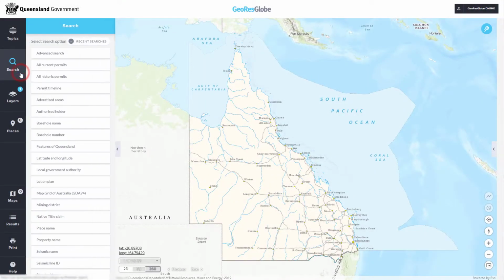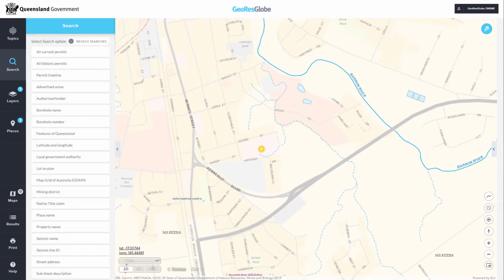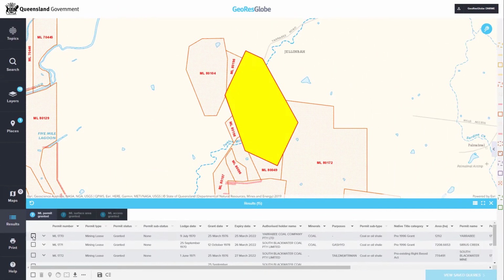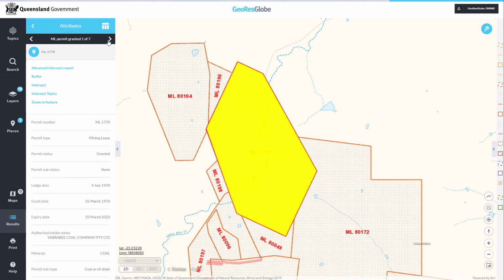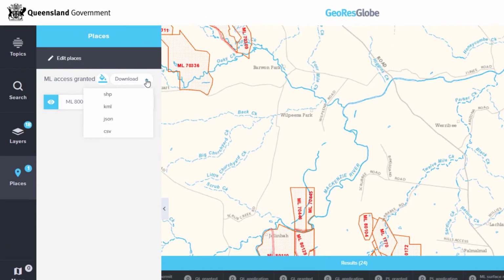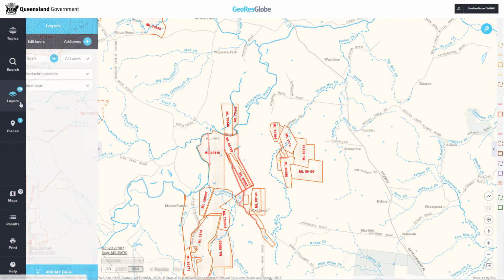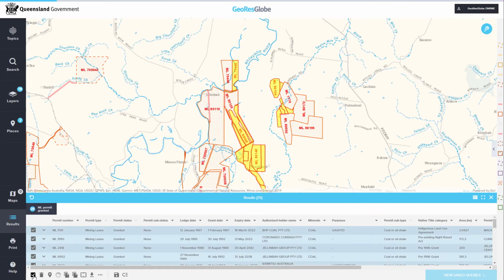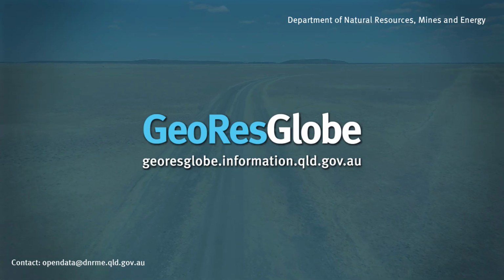Tutorial 3 - Searching and Querying Data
Welcome to the tutorial on Searching and Querying in GeoResGlobe. In this tutorial we will look at ways to view and query information associated with many of the layers in GeoResGlobe as well as export to KML, CSV, SHP or GeoJSON files.

0:00 Welcome
0:04 Tutorial objectives
0:12 Search for locations on the map
0:55 How to perform a permit search
2:25 Using the Identify tool
2:58 How to run a spatial query
3:29 How to run an attribute query
4:49 Tutorial closing and contact details